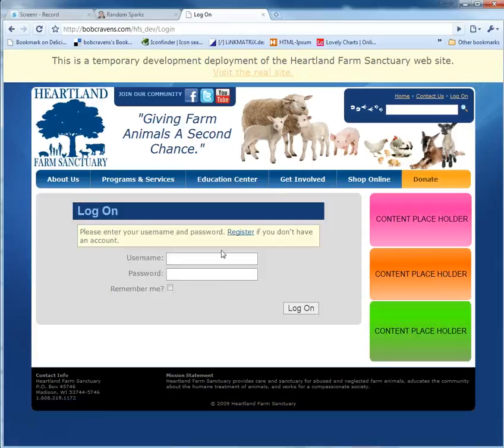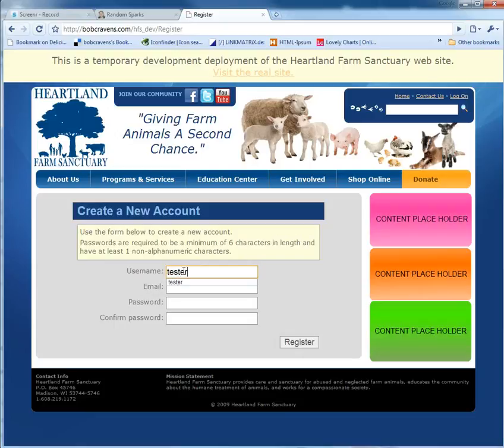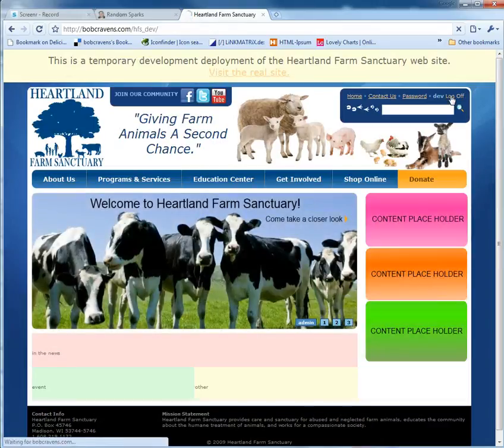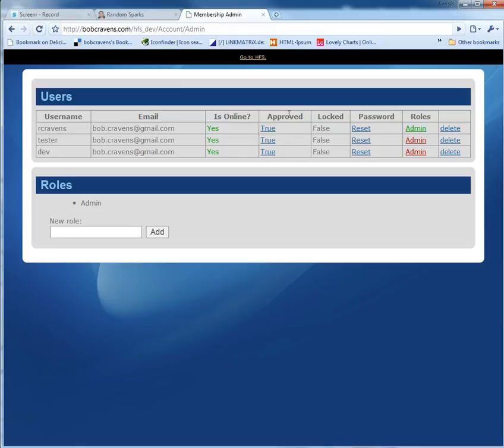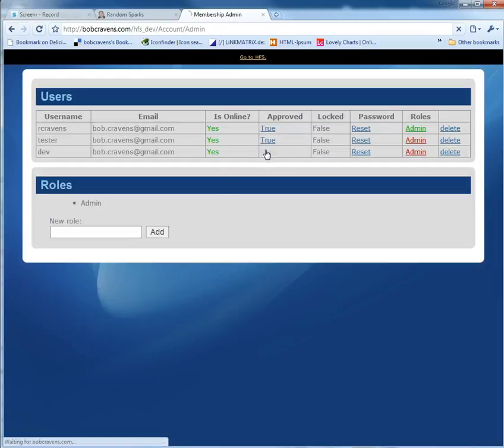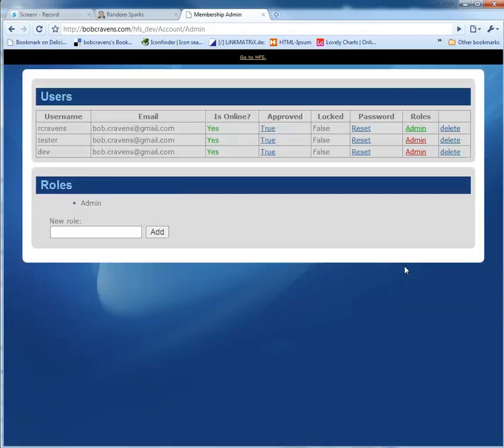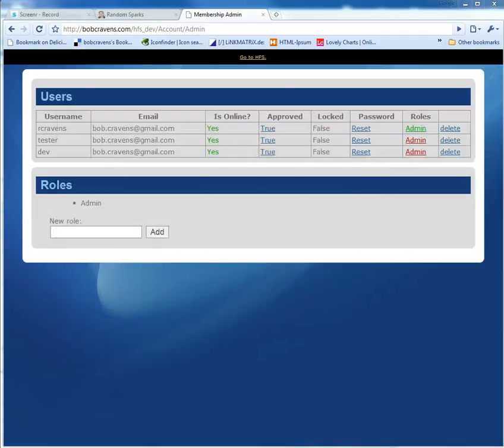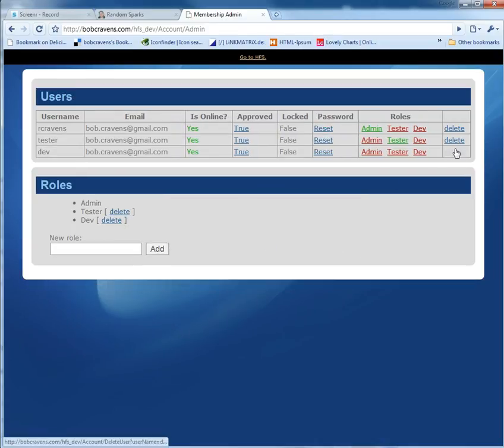Screencast by @rcravens from Screenr.com